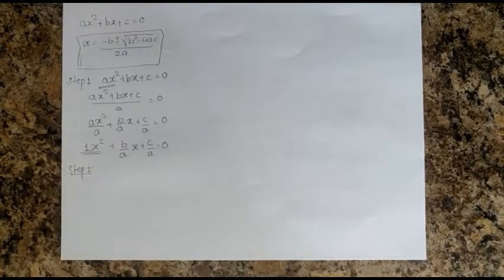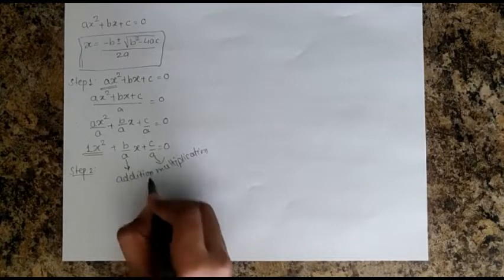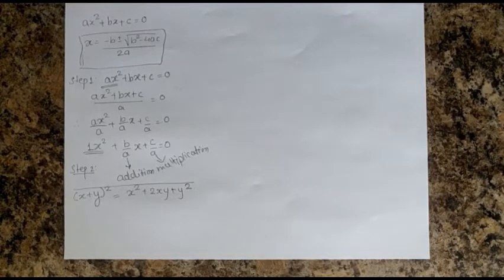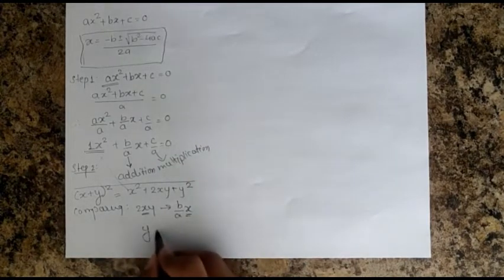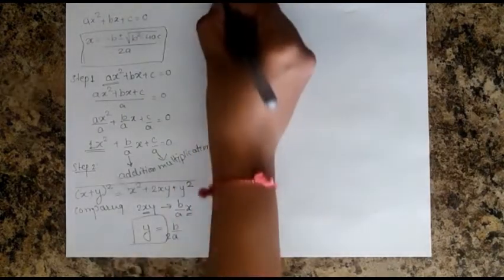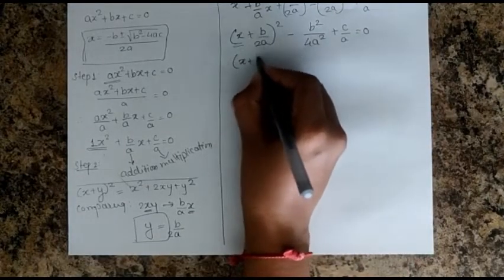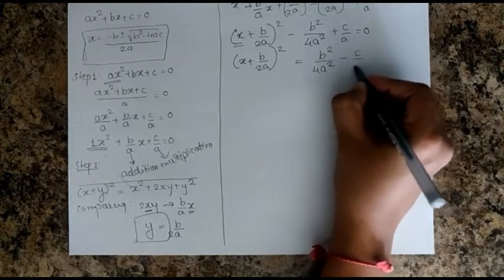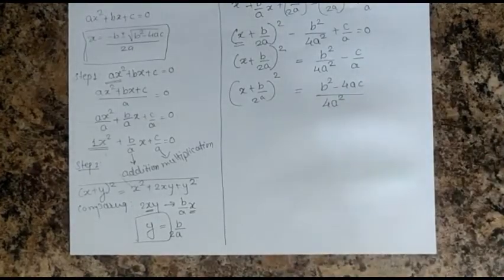How To Derive Quadratic Formula By Completing The Square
Timecode:
0:00 - Quadratic Equation Info
0:05 - Derive the formula
1:00 - Simplifying basic Quadratic equation
2:30 - Finding the factors of the equation

This video explains how to derive quadratic formula x= (-b + (b^2-4ac)^1/2))/2a in few steps.
Using the same steps to derive the quadratic formula will help memorize it.